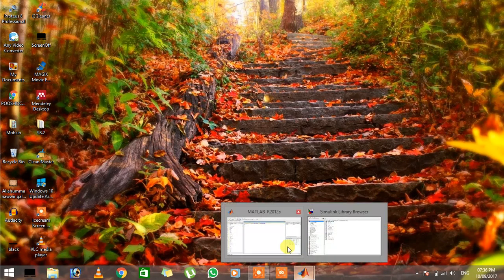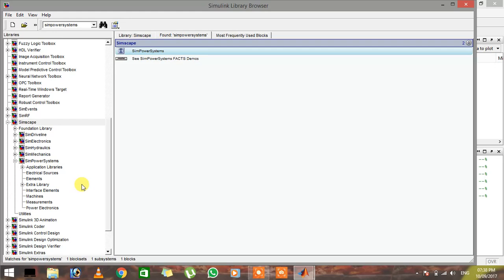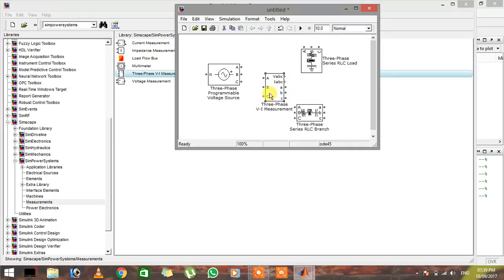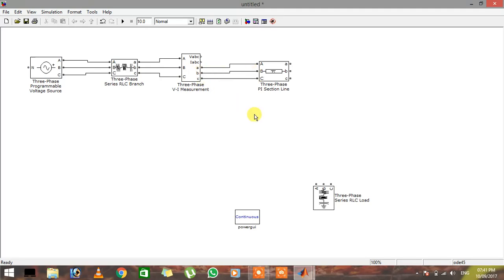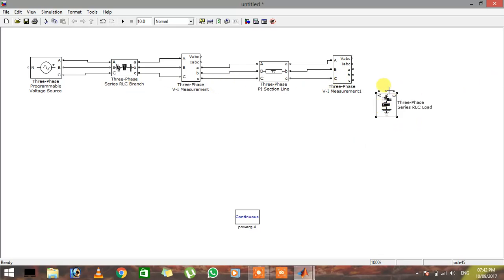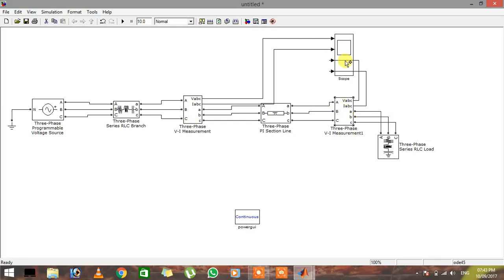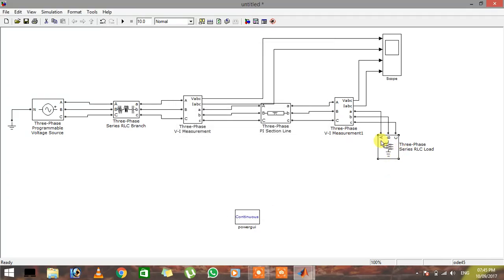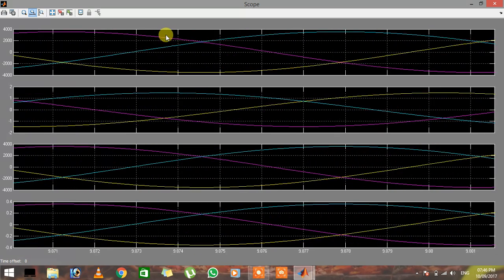Matlab Tutorial | Voltage Regulation in Transmission Line | Effect of Load (Part 1)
In this tutorial, the voltage regulation at a  3-phase transmission line as a function of load is observed.
Matlab, Proteus, Multisim, MPlab